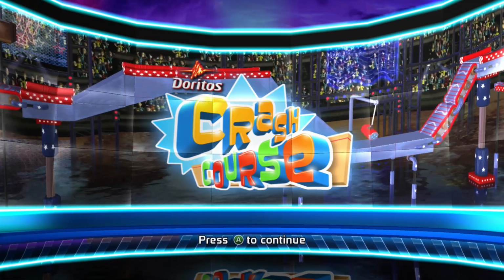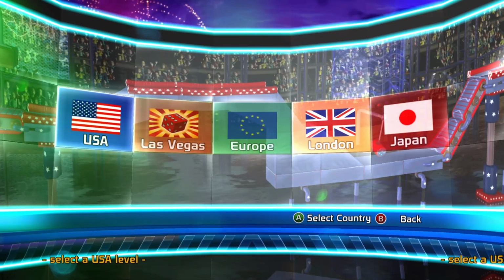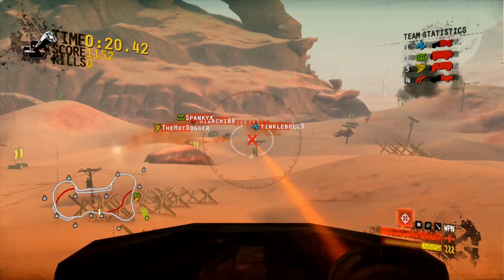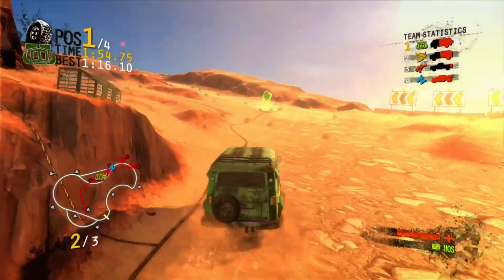The Doritos Games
Beyond being a well known snack and MLG icon, Doritos is also responsible, in part, for bringing us 3 titles to the Xbox Live Arcade.  Join me as we dive into these interesting and lesser known games of Doritos.

Chapters:
00:00 - Intro
00:43 - Doritos Crash Course
01:58 - Harm's Way
03:47 - Dash of Destruction
05:40 - Conclusion